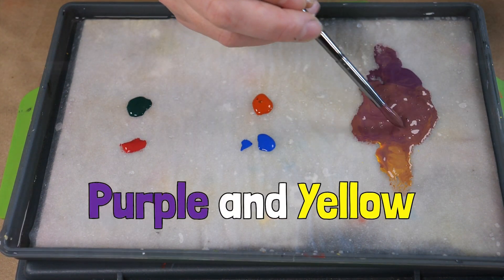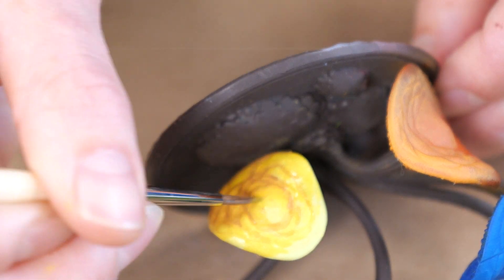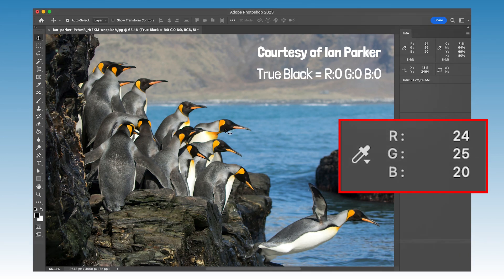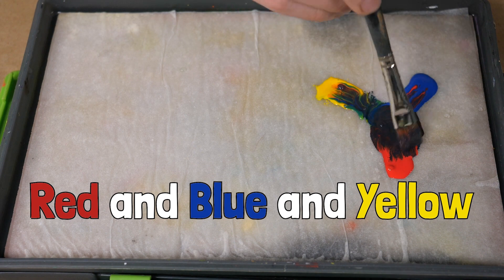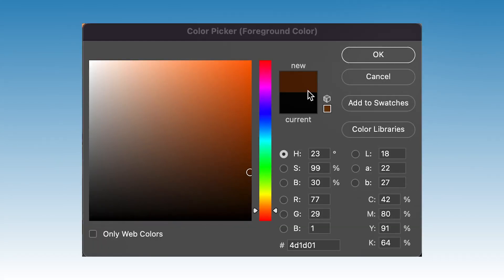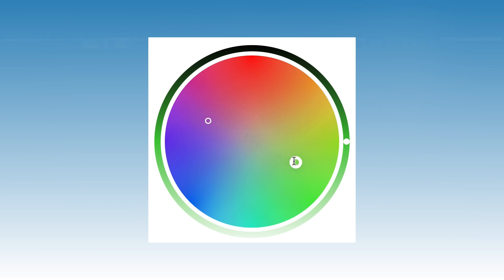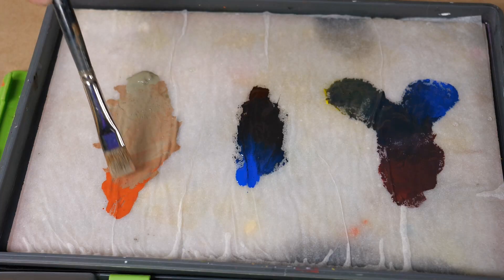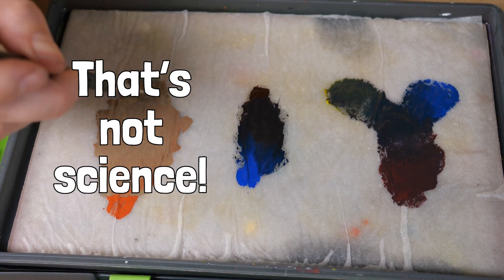Mixing Blacks and Neutrals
In this video, Science Meg explains how you can make more natural and realistic looking blacks and neutrals by mixing different paints together!